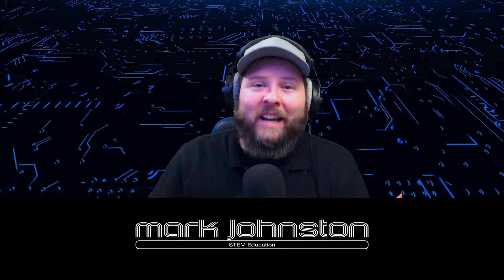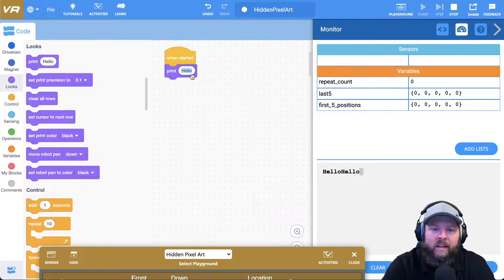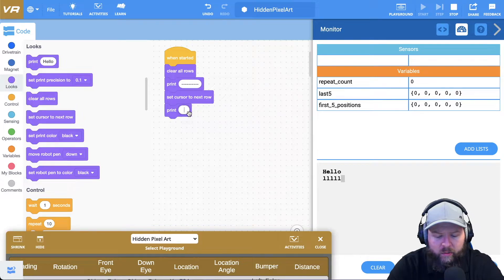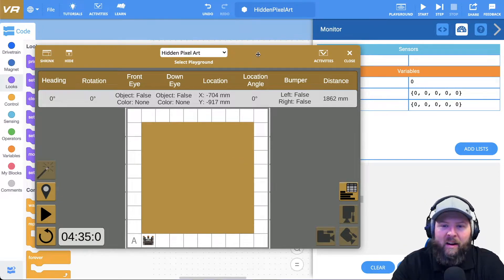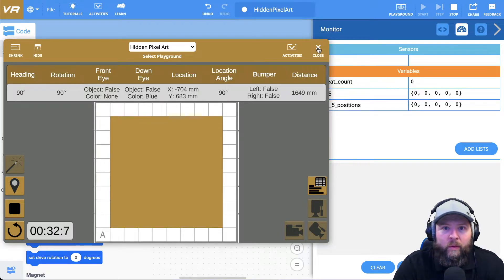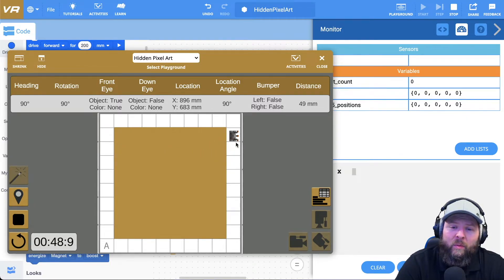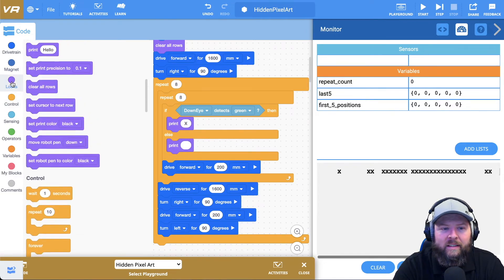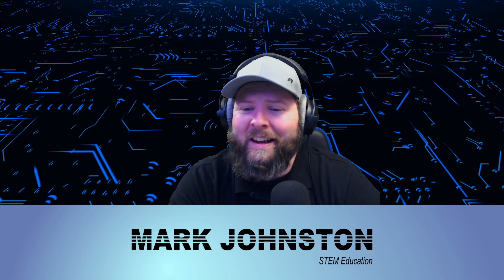VEX VR Hidden Pixel Art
This is a step-by-step tutorial to reveal the Hidden Pixel Art in the new Playground.